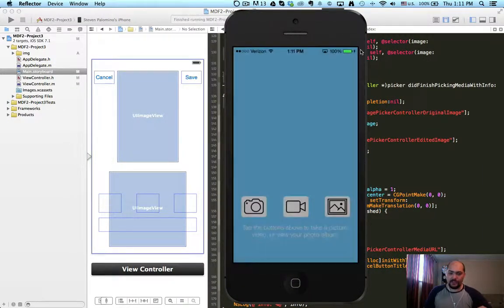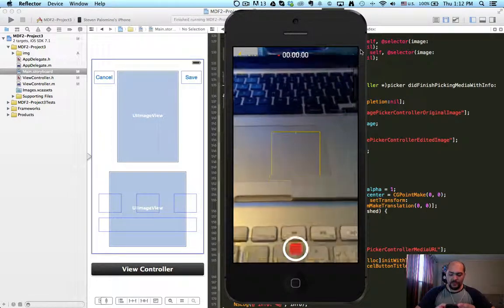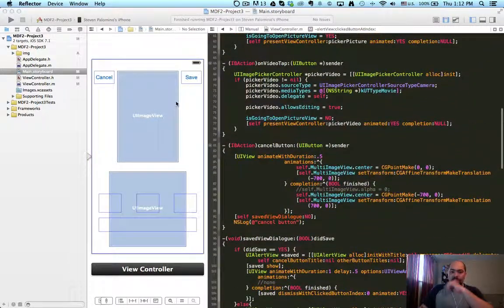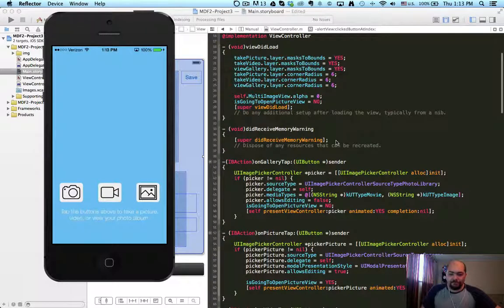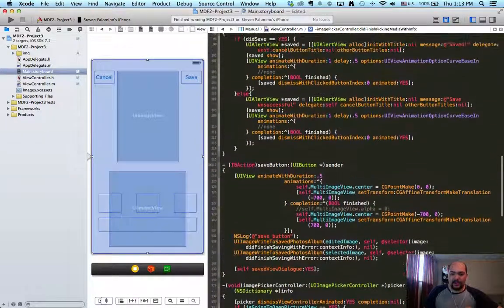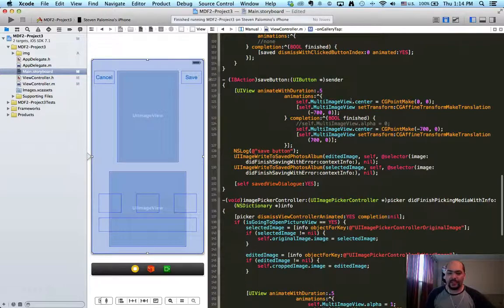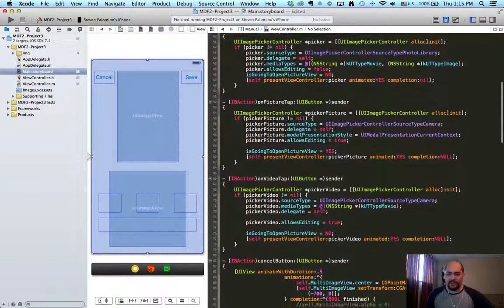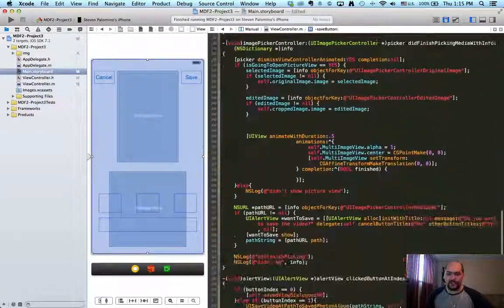MDF2 Project 3